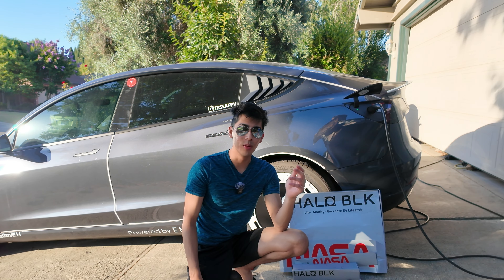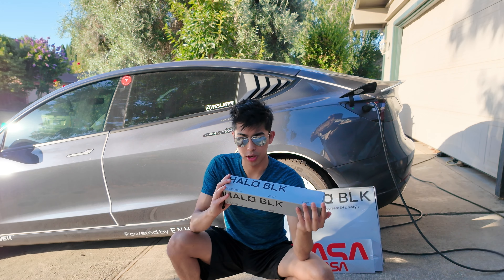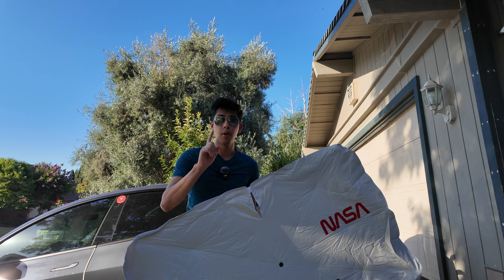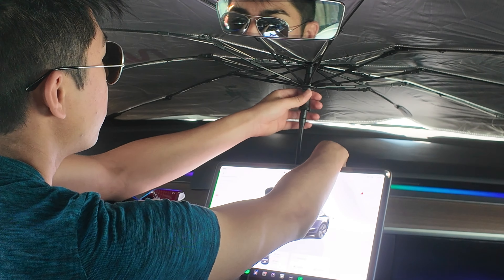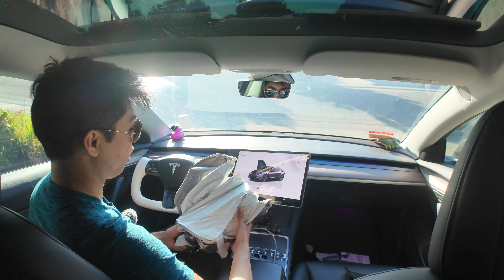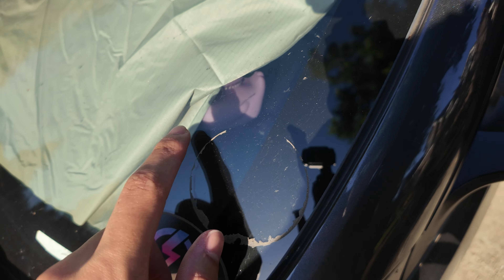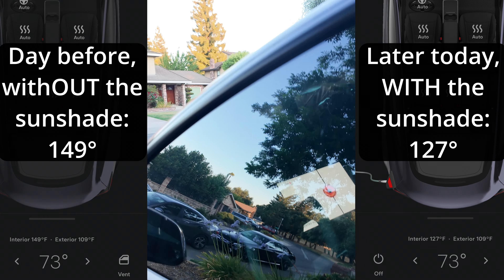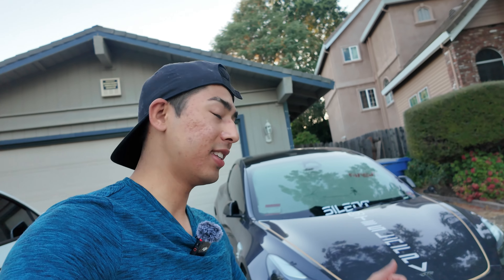Keeping my Tesla cool! (OVER 20° difference)